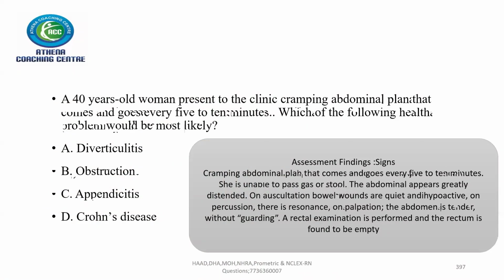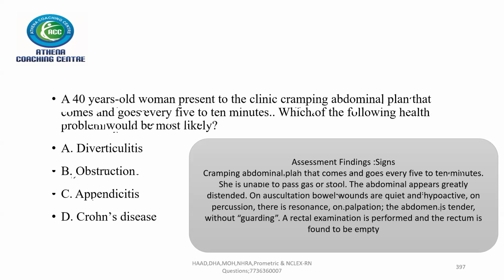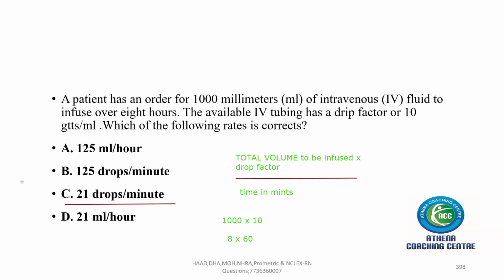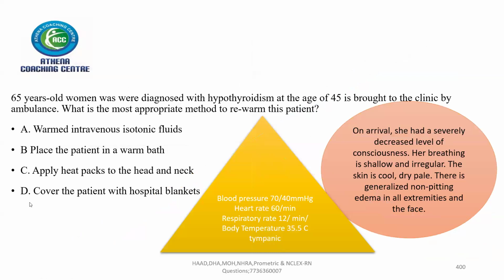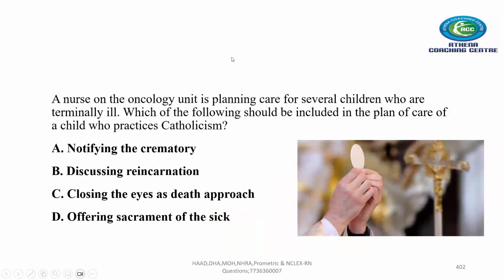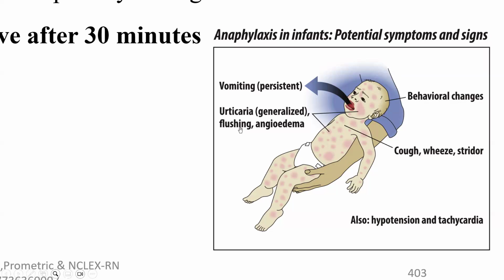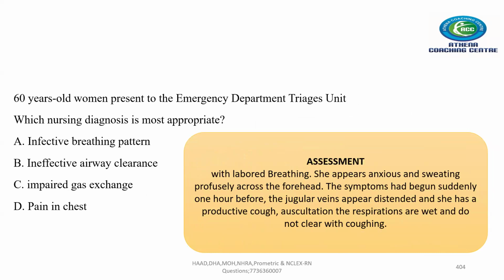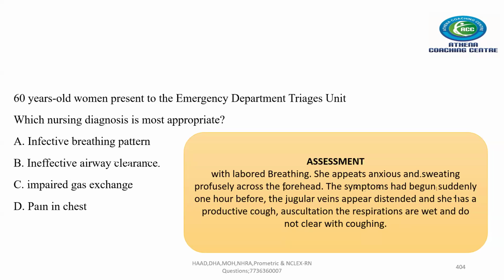Prometric , DHA , MOH Questions & Answers | Athena Coaching Centre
🔹NCLEX-RN
🔹HAAD
🔹PROMTERIC
🔹DHA
🔹MOH
We help you prepare for the exam with the latest and most effective exam questions